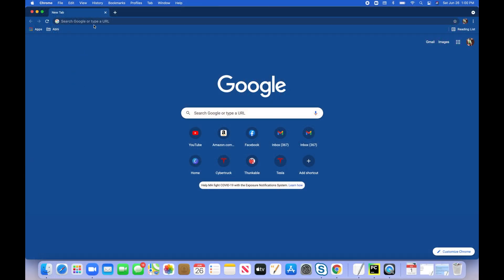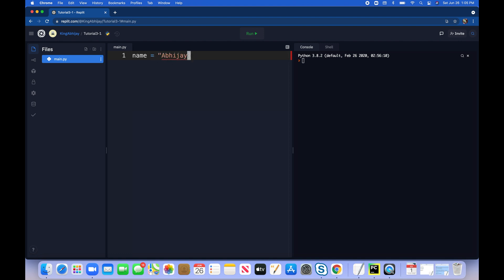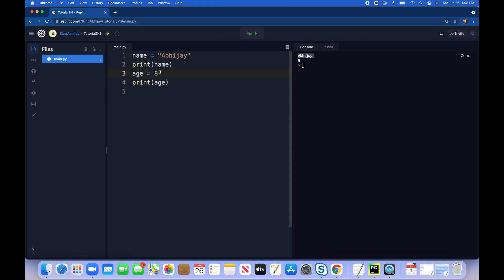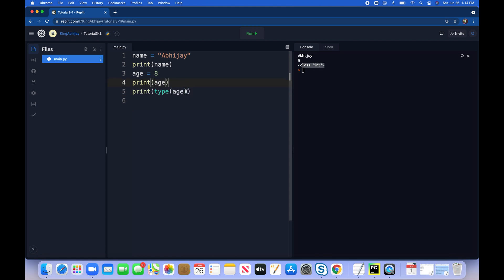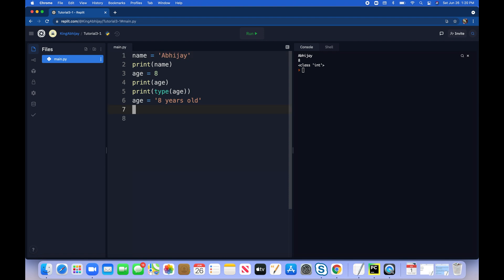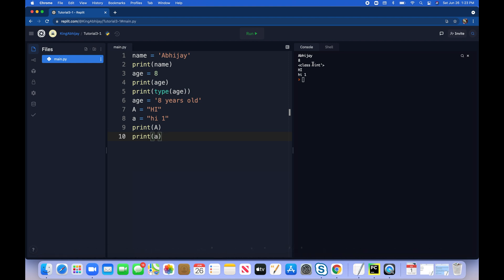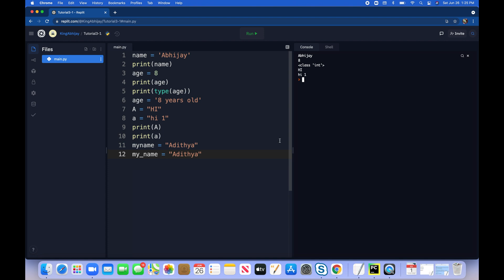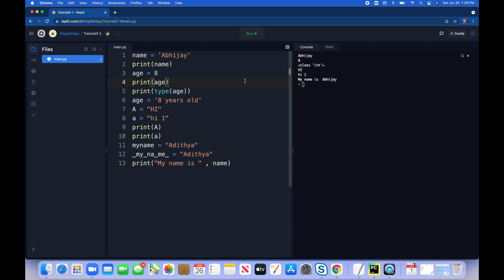Coding For Kids | Python Programming Tutorial | Part 3 | Using Variables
Python is a very popular and easy to learn programming language. Join me in this tutorial series to learn Python and we will have lots of fun coding.